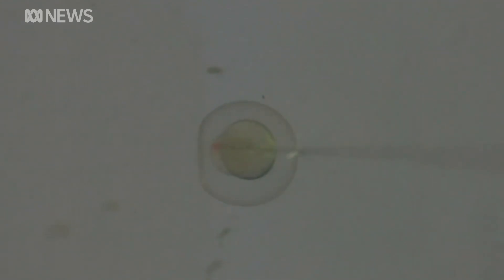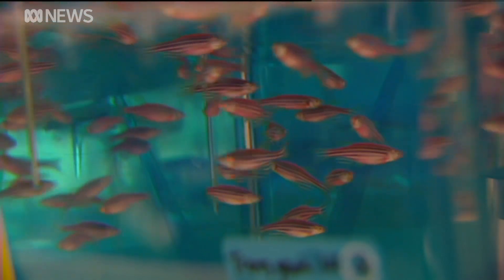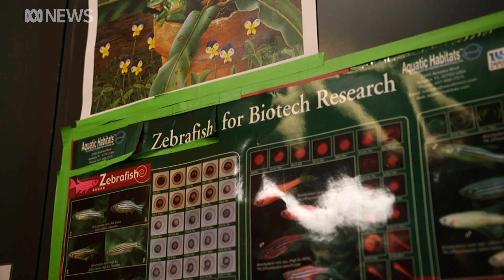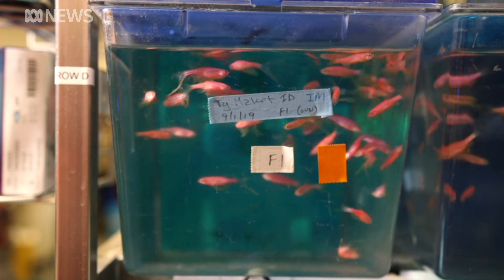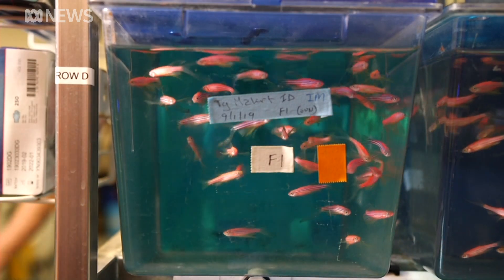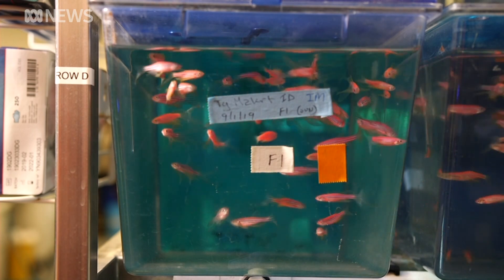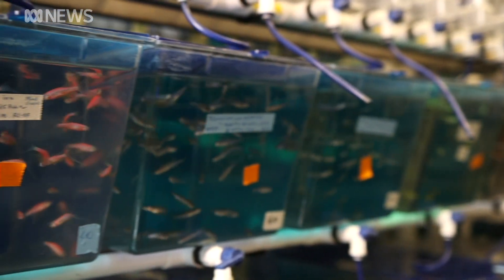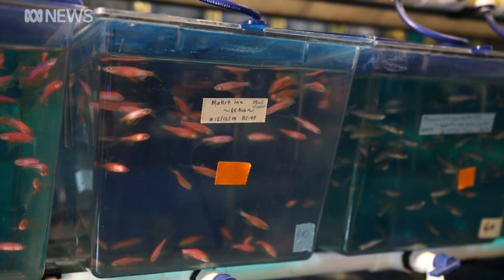Zebrafish sparks breakthrough in reversing severe muscle trauma | ABC News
A Monash University team in Melbourne has discovered a new protein that stimulates the production of stem cells that accelerate muscle repair and growth. The researchers say the findings will benefit those with muscular dystrophy or who have suffered limb injuries.